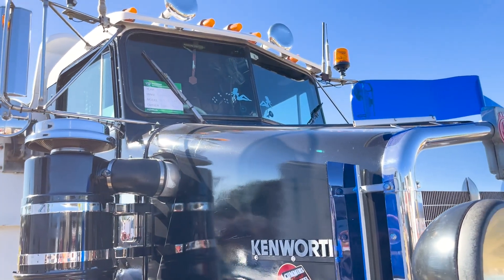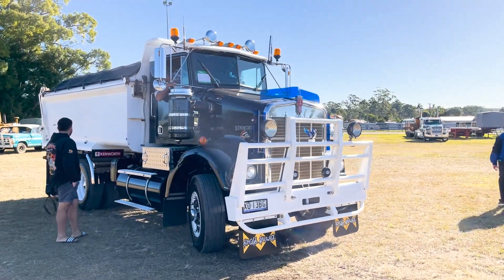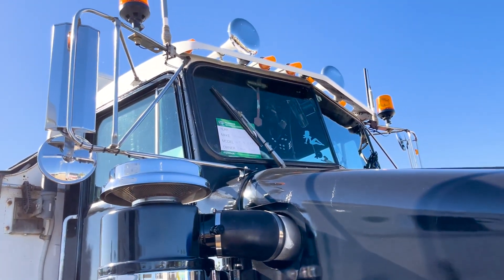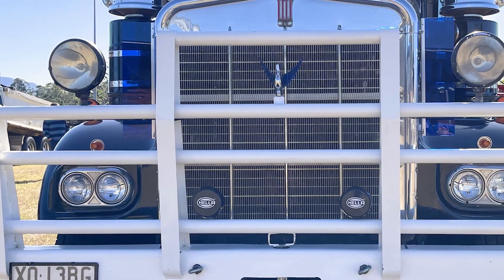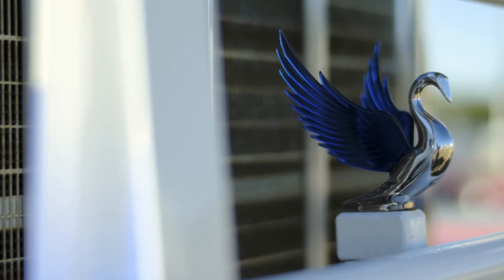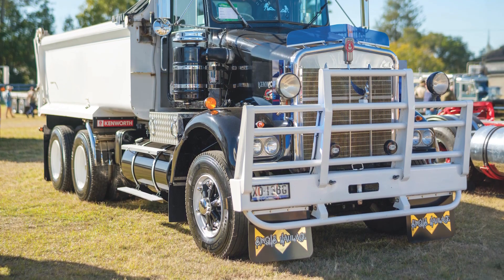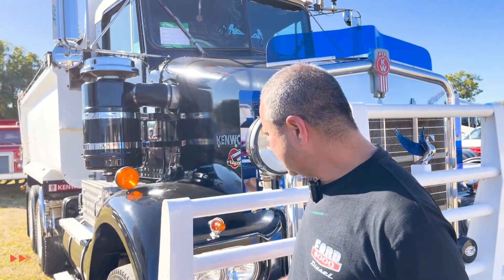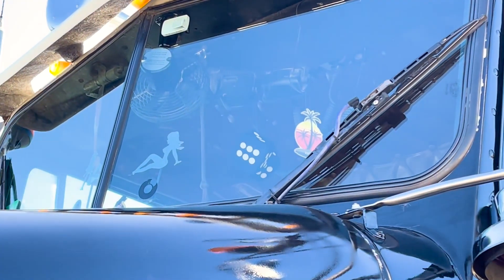Old Semi Truck Still Working - 1976 Kenworth SAR Truck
In this video, we're going to take a look at the 1976 Kenworth SAR Truck. This truck has been keeping its keep for over 40 years and it's still going strong! This awesome Kenworth with tipper body was out on display at the recent Kenworth Klassic 2023. Damiens a bloke who's been deep in the transport game for years. He's done the long hauls out of Newcastle, run his own show, and driven more miles than most can count. But there came a time to switch tracks.

Deciding to stick closer to home, Damien took on a project: restoring a solid 1976 Kenworth SAR. Over eight months, he put in the hard yards, doing the heavy lifting himself. Now, this truck isn't just any truck. It's got a 400 Big Cam, a 13-speed overdrive transmission, and SP40s on Airglide 100 suspension. No flash or dazzle – just pure, classic grunt.

For Damien, it's more than just a workhorse. It's a badge of honour. Sure, not everyone might get why he loves the old-school feel over the shiny new rigs, but that's alright. It's his beast, and he's damn proud of it. Now, as he tackles excavation gigs around town, that Kenworth truck keeps him on the move.